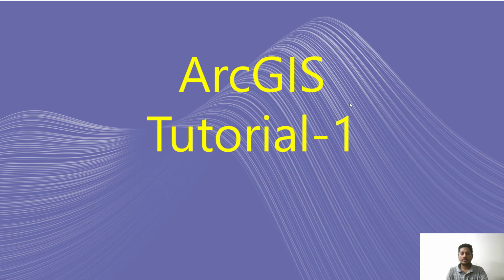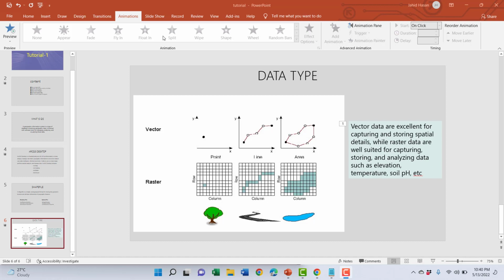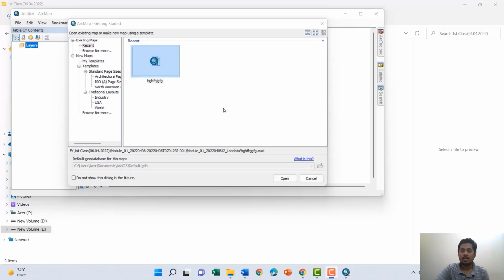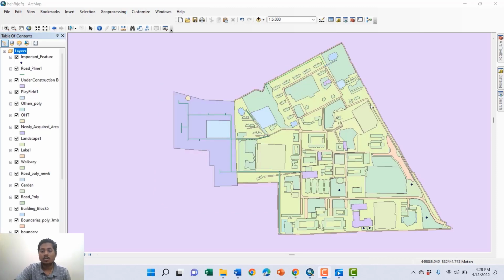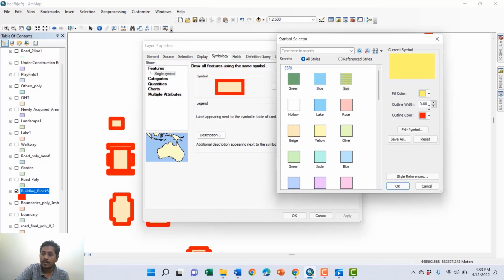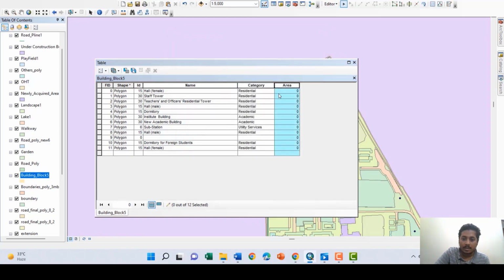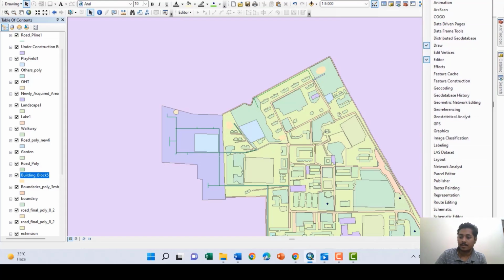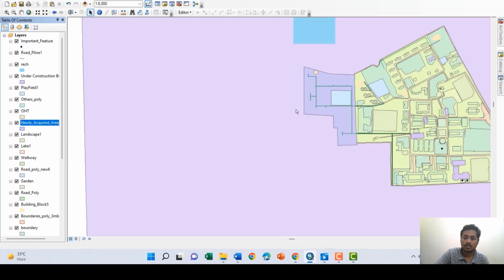GIS Tutorial-01, Basic concept of GIS,Introduction to basic ArcMap interface,Details about symbology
Content:
• Basic concept of GIS
• Introduction with the basic interface of ArcMap
• How to connect a folder? How to extract package?
• Details about symbology Basic about attribute table
• How to convert graphics to features?